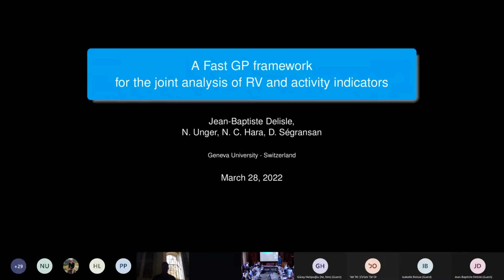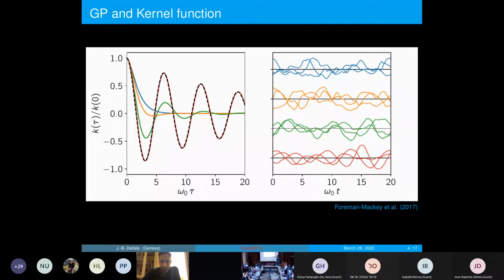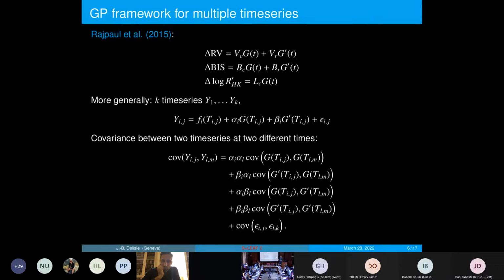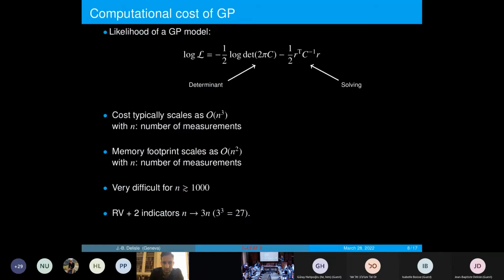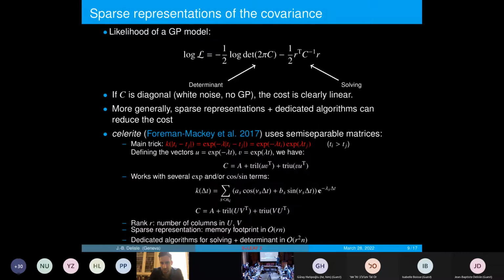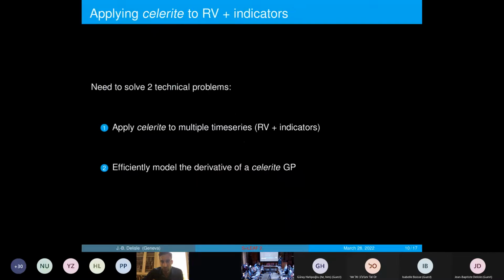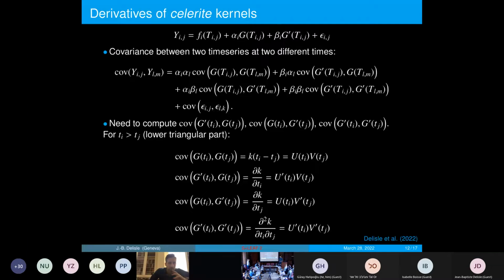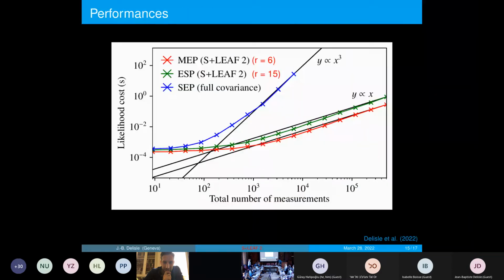Jean-Baptiste Delisle: A Fast GP for the joint analysis of RV and activity indicators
Stellar activity can induce radial velocity variations that dilute or even mimic the signature of a planet. A widely recognized method for disentangling these signals is to model the radial velocity time series, jointly with stellar activity indicators, using Gaussian processes and their derivatives. However, such modeling is prohibitive in terms of computational resources for large data sets, as the cost typically scales as the total number of measurements cubed.

We present S+LEAF 2, a Gaussian process framework that can be used to jointly model several time series, with a computational cost that scales linearly with the data set size. This framework thus provides a state-of-the-art Gaussian process model, with tractable computations even for large data sets.

We illustrate the power of this framework by reanalyzing the 246 HARPS radial velocity measurements of the nearby K2 dwarf HD 138038, together with two activity indicators. We reproduce the results of a previous analysis of these data, but with a strongly decreased computational cost (more than two order of magnitude). The gain would be even greater for larger data sets.